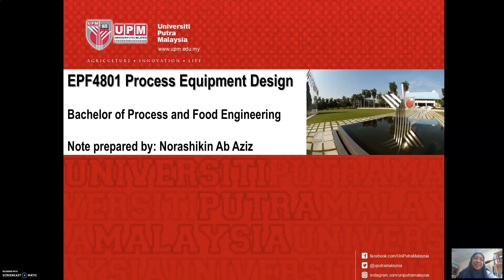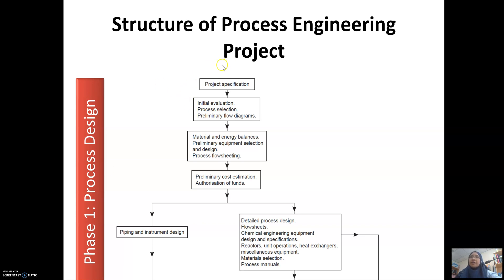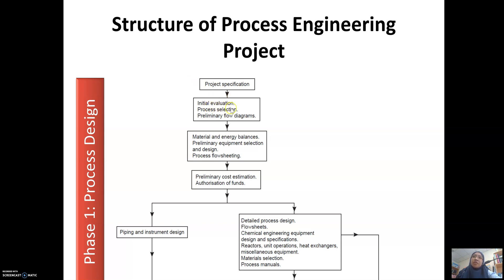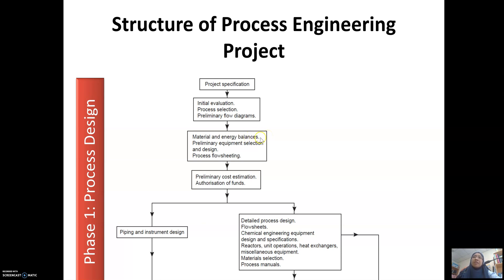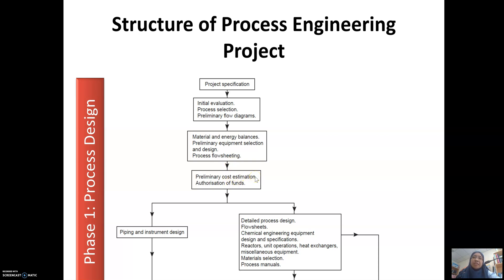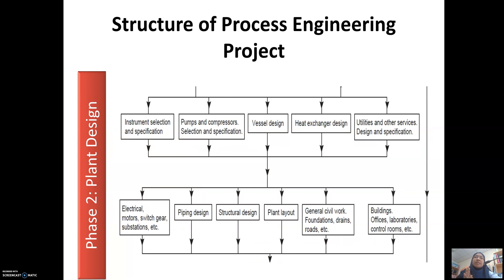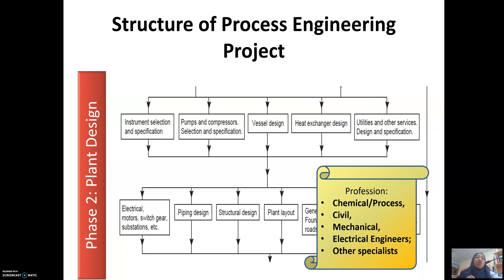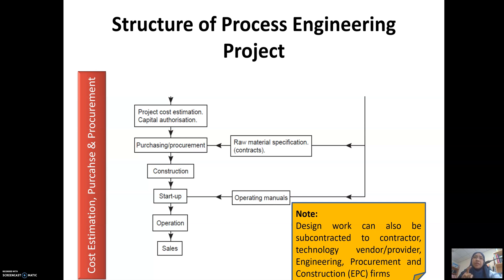Process Equipment Design | What is Plant and Process Design?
Lecture for 3rd year students of Bachelor of Process and Food Engineering, Universiti Putra Malaysia.
In this recorded lecture, I  used diagram of Structure of Process Engineering Project (Towler & Sinnot, 2013) to introduce the scope of Plant & Process Design.

Reference:
Towler, G. and Sinnot, R. (2013).  Chemical Engineering Design : Principles, Practice and Economics of Plant and Process Design (2nd ed.). Butterworth-Heinemann.